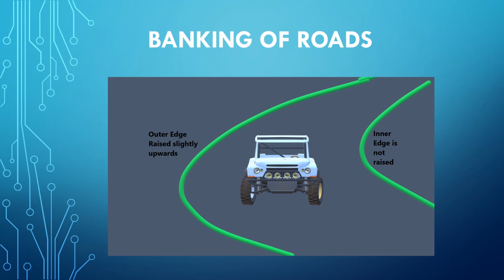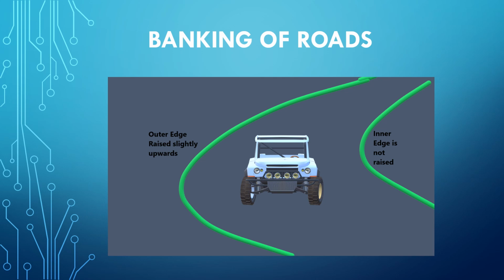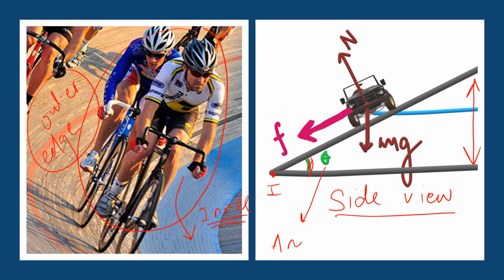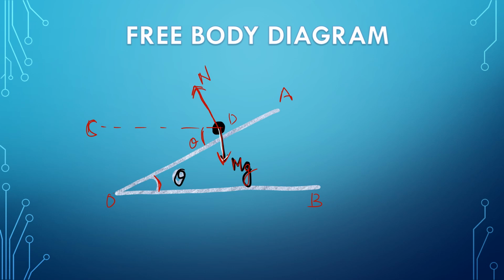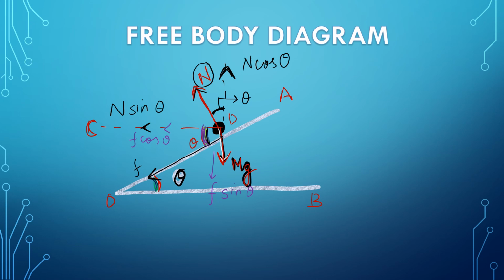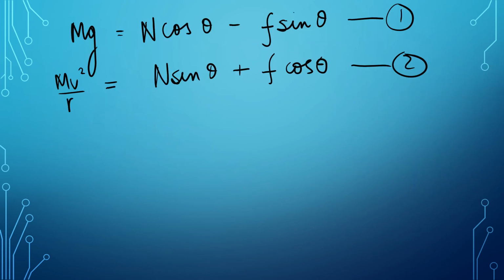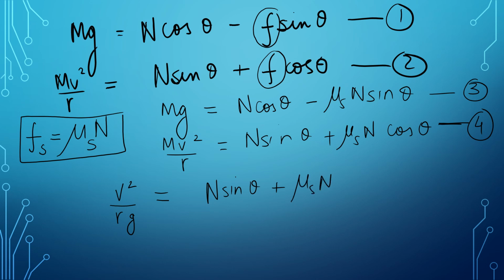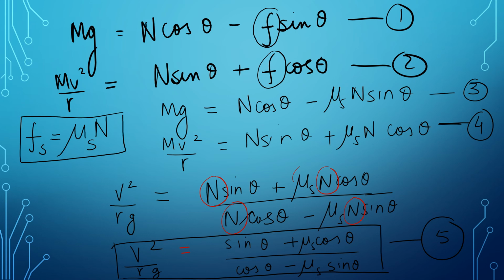Banking of Roads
This video helps you to understand the meaning of banked roads and their significance in daily life. Also, safe limit of velocity has been derived using the free body diagram.